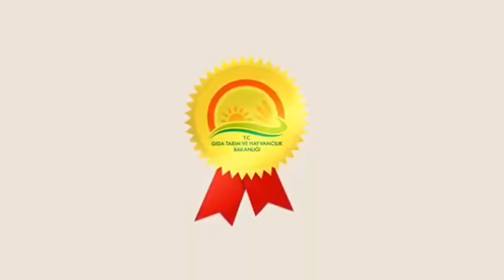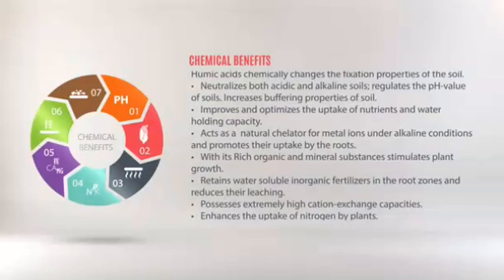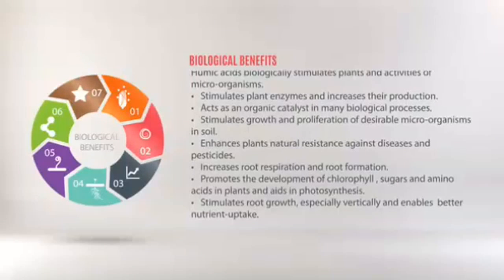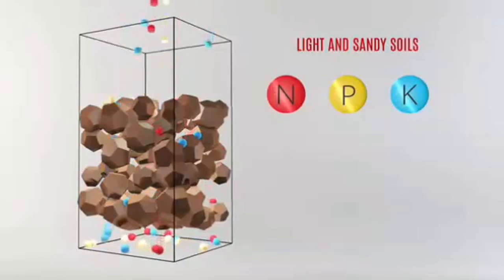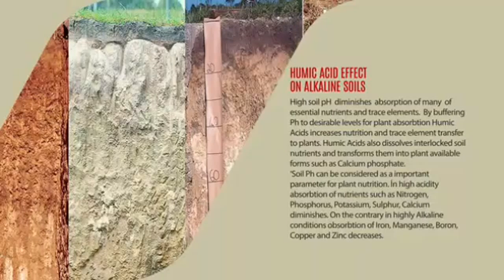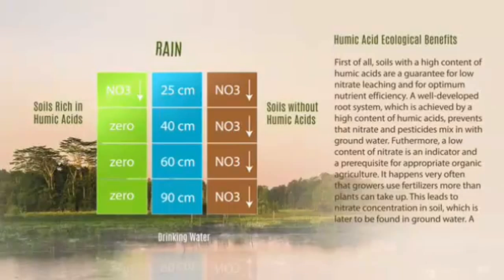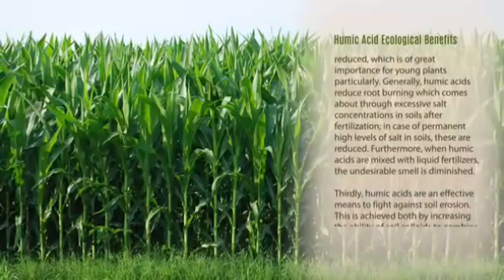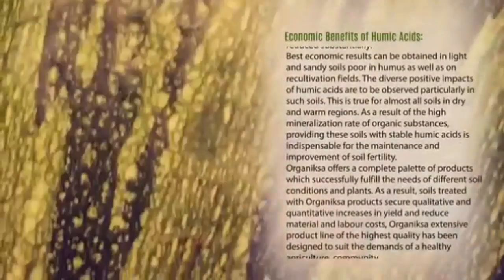Humic and Fulvic acids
A video explaining the advantages of Humic and fulvic acids for plant growth and soil fertility. We encourage more and more farmers to use these organic inputs and benefit in terms of increased yield and also financially.